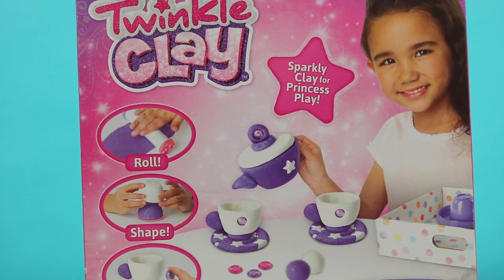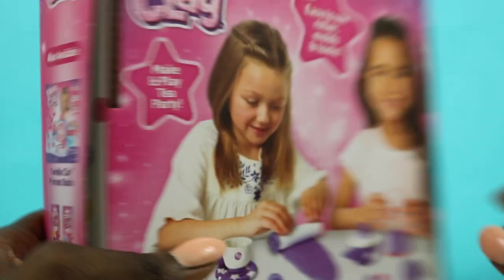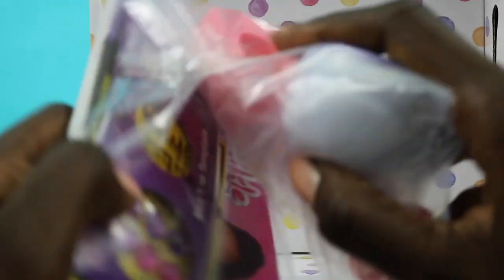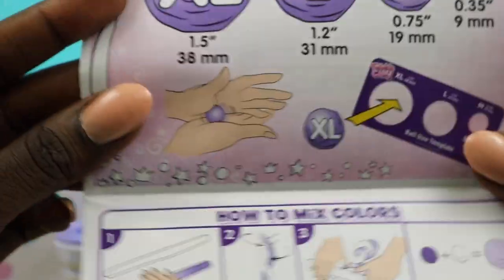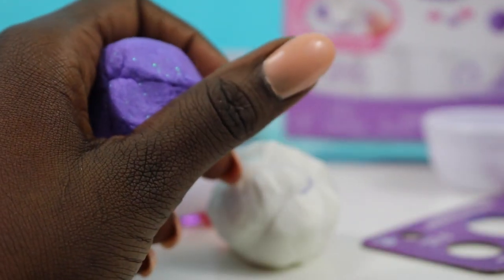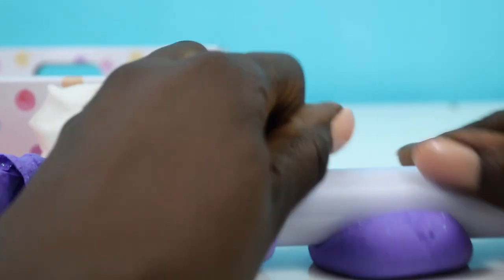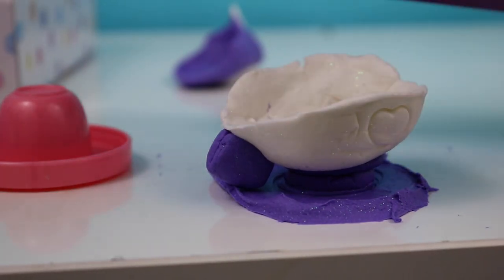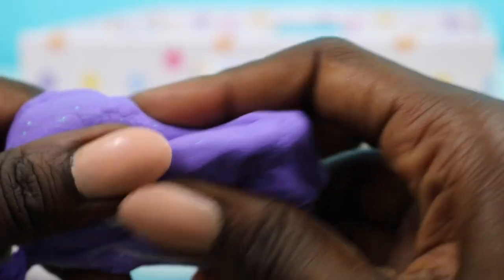TWINKLE CLAY Tiny TEA PARTY!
In this video we unbox and play with twinkle clay tiny tea set. its super fun and a little messy! lets have a tea party!